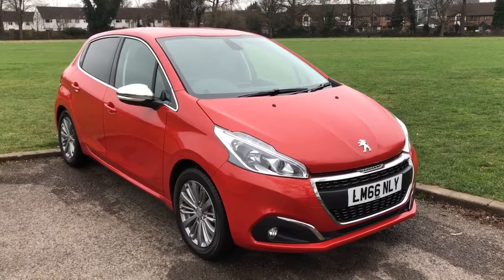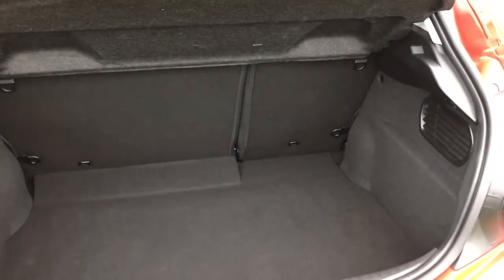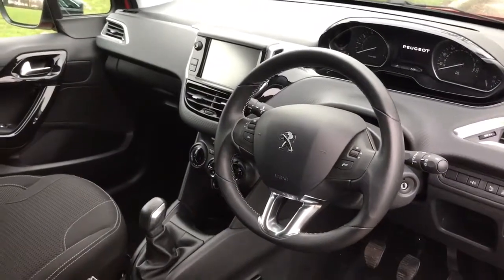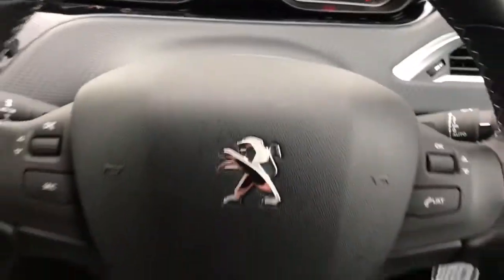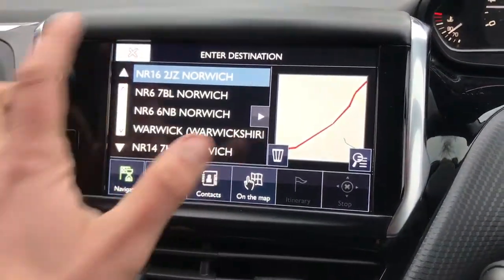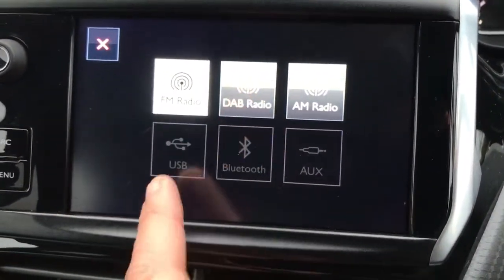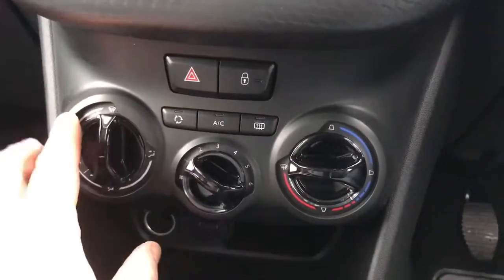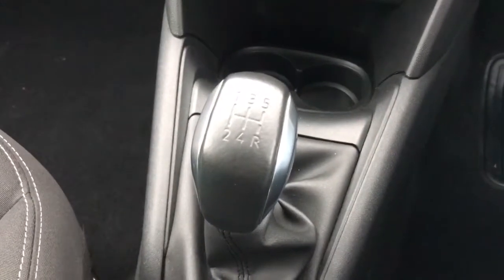Peugeot 208 LM66NLY